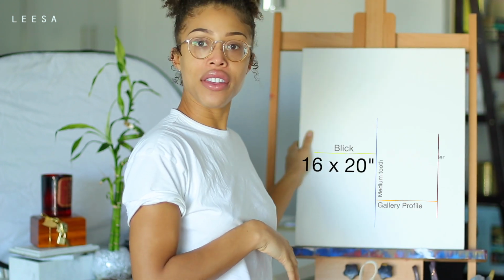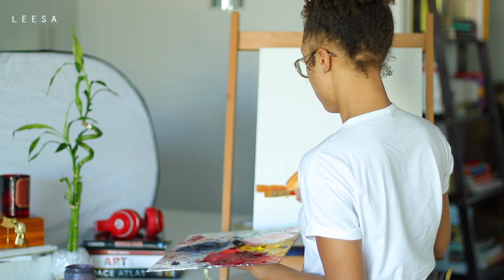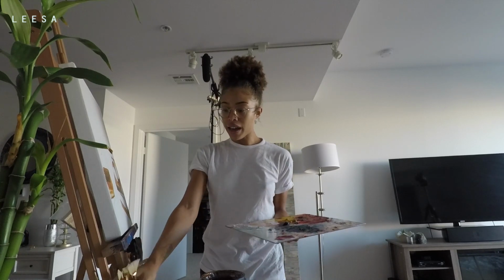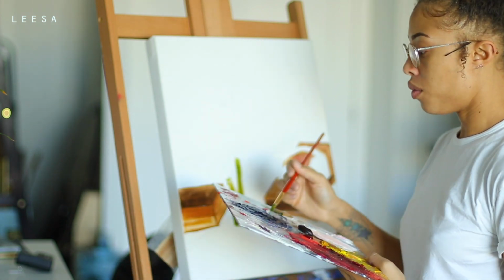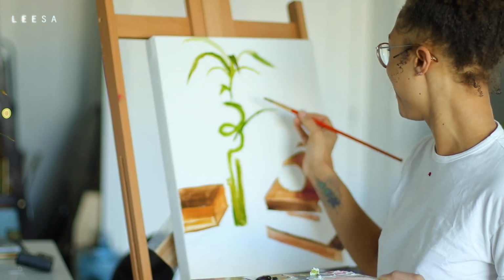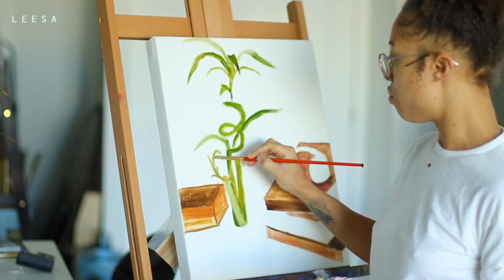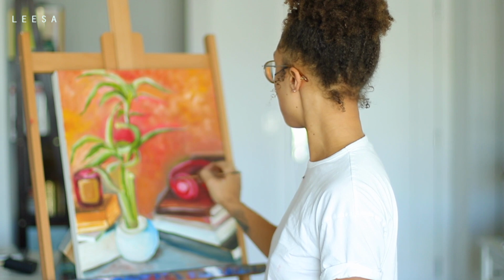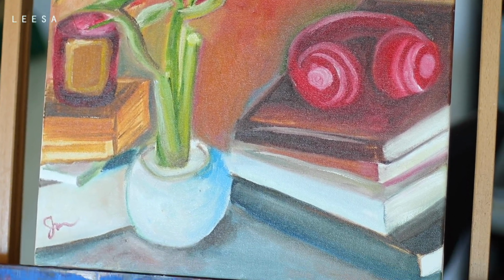4 | Meditation + Self Reflection | Painting with Jaleesa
Hey guys! Today I talk about self-reflecting and meditation on your life so that your able to guide yourself to a better future!

Shot with a Go Pro Hero5:

Paints Used:

Alizarin Crimson
Cadmium Yellow Pale Hue
Yellow Ochre
Sap Green
Prussian Blue
Raw Umber
Titanium White

You’ll also need:

Canvas to fit your composition— Mine is 16x20”
Turpentine to clean brushes/ thin paint
Cloth to wipe brushes
Large palette to mix colors
Palette Knife (optional)
Your best effort

Have Fun!!